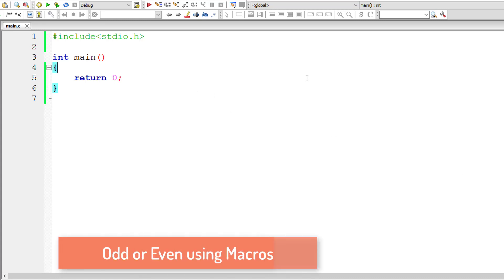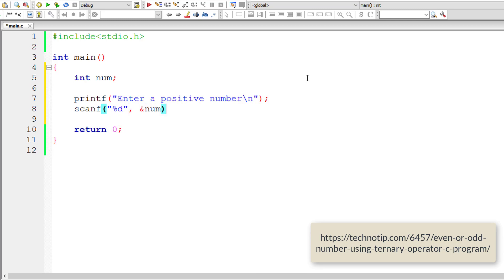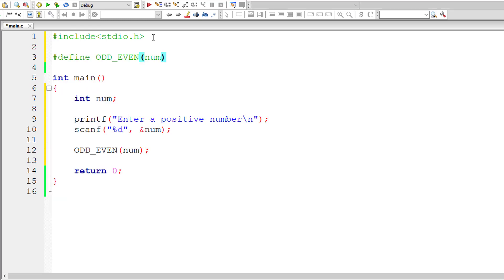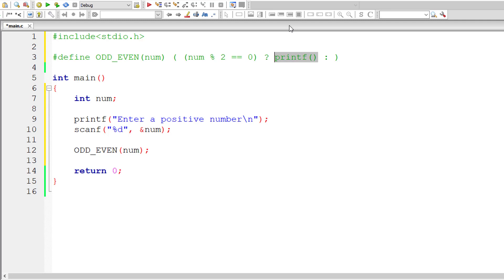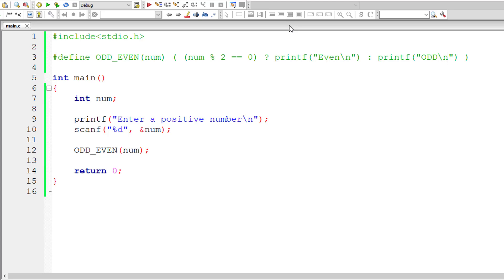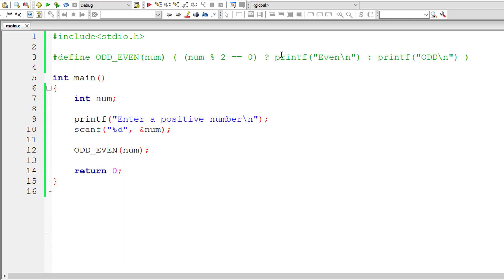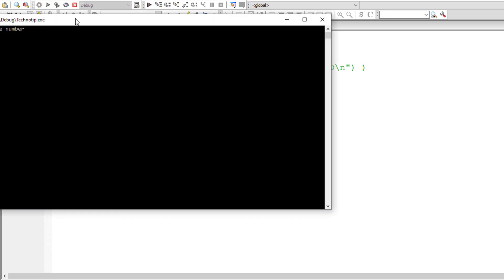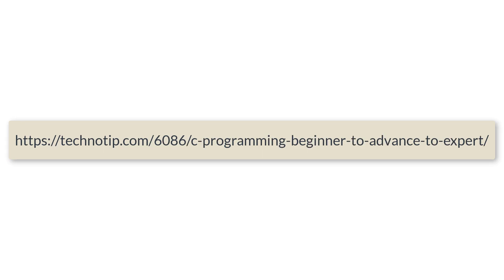Even or Odd Number using Macros: C Program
Lets write a C program to find if the user input number is odd or even, using Macros.

Logic To Find Even Or ODD
If user input number is perfectly divisible by 2, then it’s Even number orelse it’s Odd number.